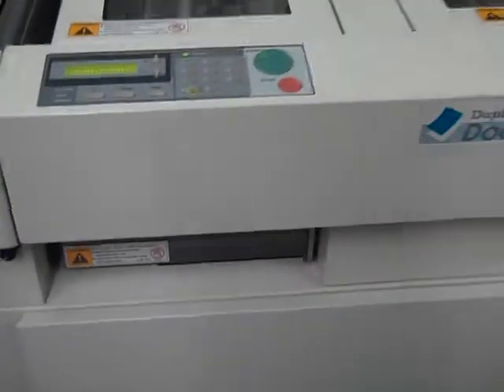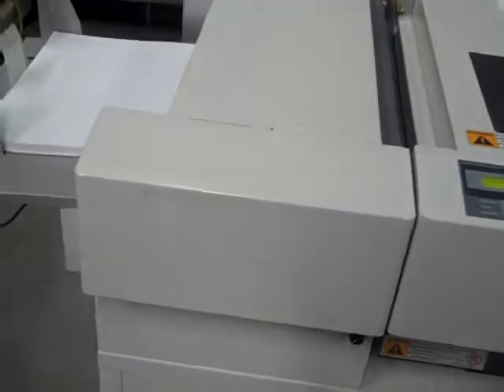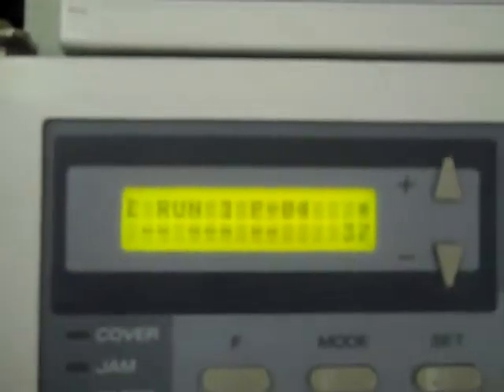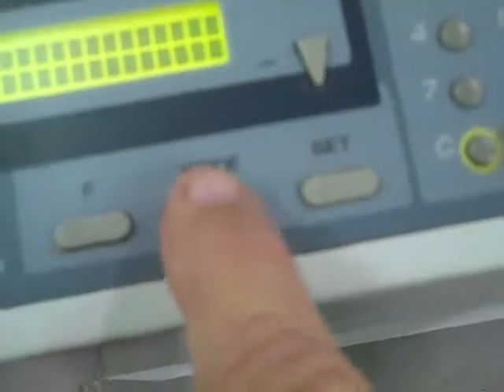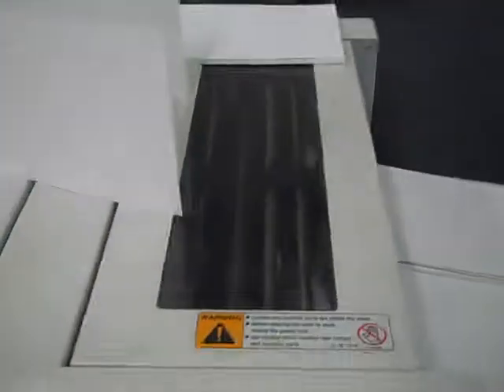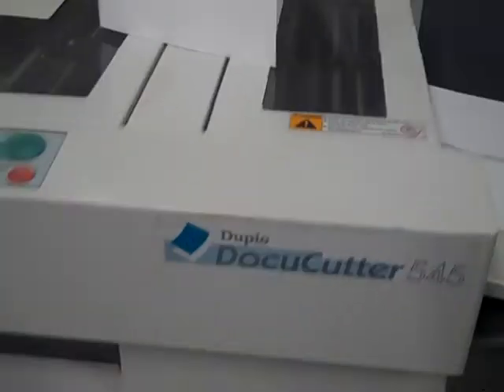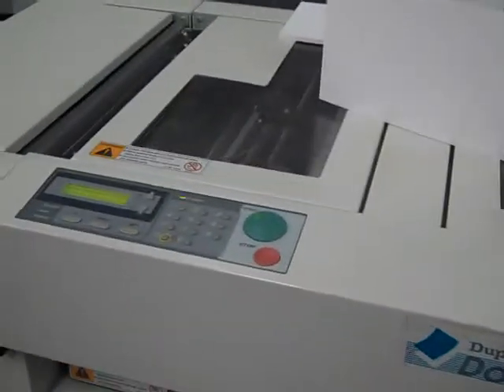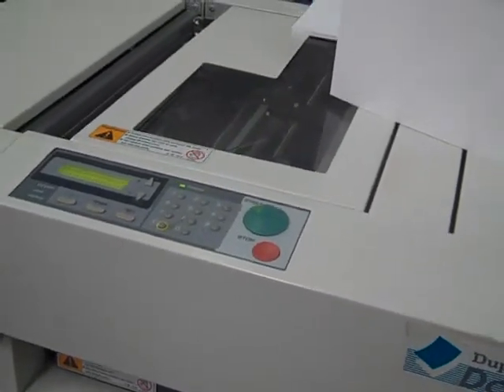DUPLO DC545 SLITTER CUTTER CREASER Auto set up Video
DUPLO DC545 SLITTER CUTTER CREASER
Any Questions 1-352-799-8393